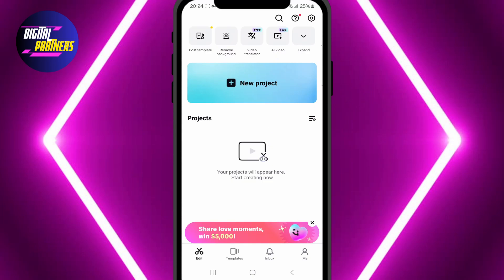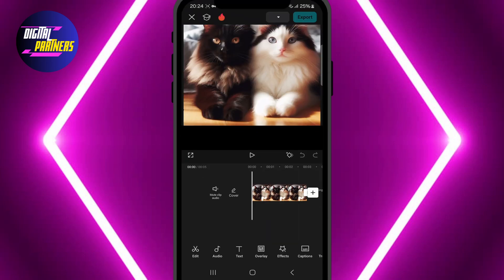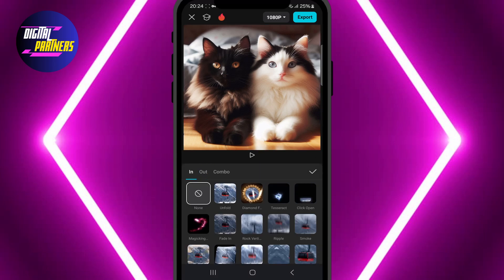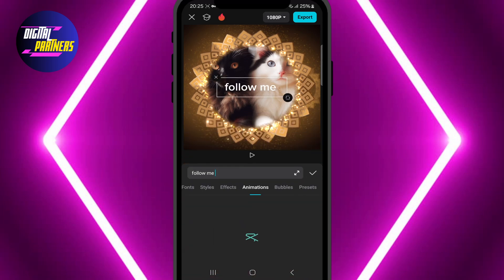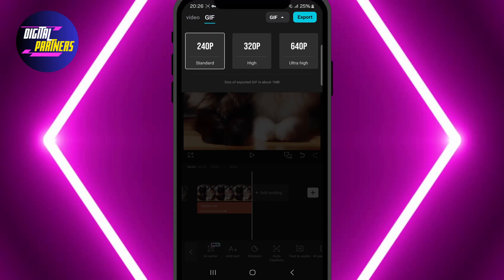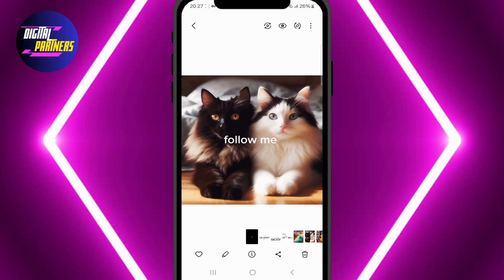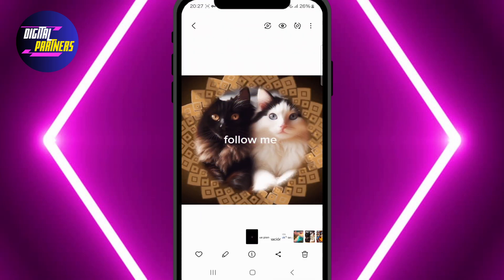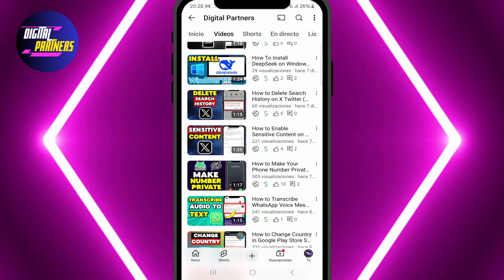How to Make a GIF in CapCut Step by Step Guide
Learn how to make a GIF in CapCut with this step-by-step tutorial! Whether you’re using a photo or a video, we will show you how to add animations, text, and effects before exporting your GIF in the best quality. Perfect for sharing on social media!

📌 In this video, you will learn:

How to create a GIF in CapCut using photos or videos
How to add animations and text to your GIF
How to export a GIF in CapCut with different quality settings
Make sure to watch until the end to master GIF creation in CapCut!